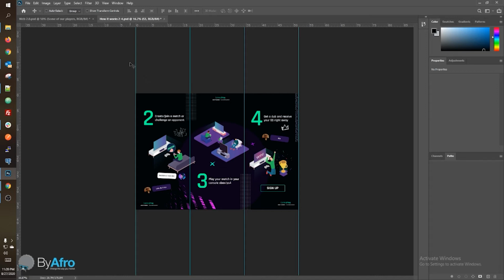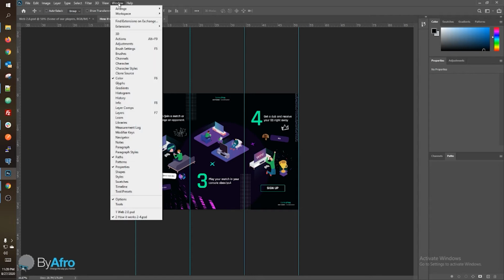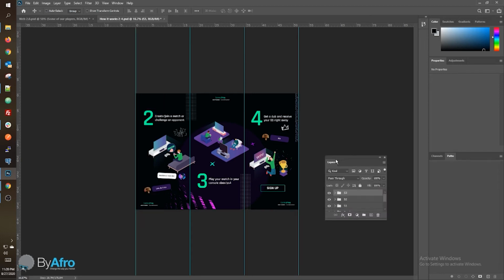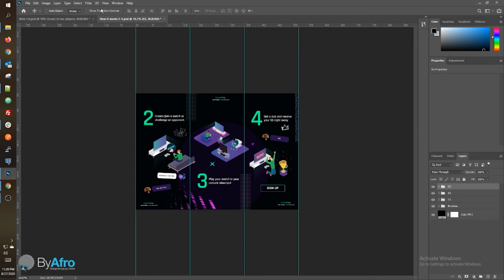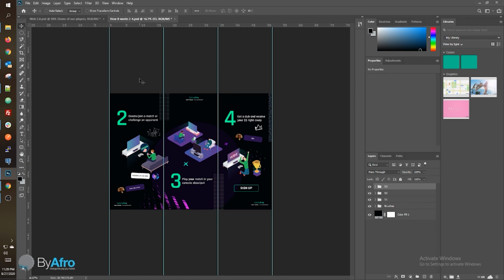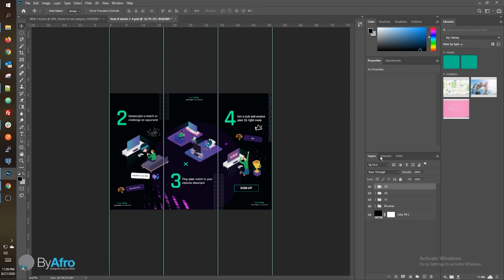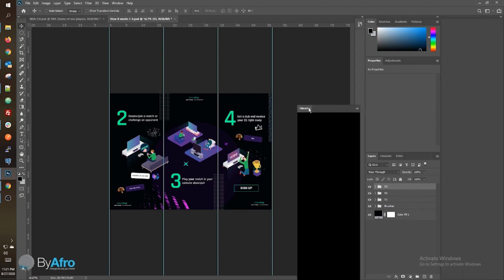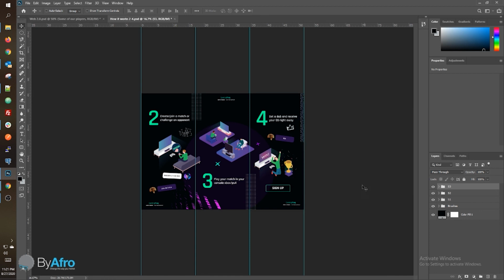UPDATED** How to Recover Photoshop Toolbar in Photoshop 2020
Easy way to recover your toolbar or other missing components in Photoshop 2020